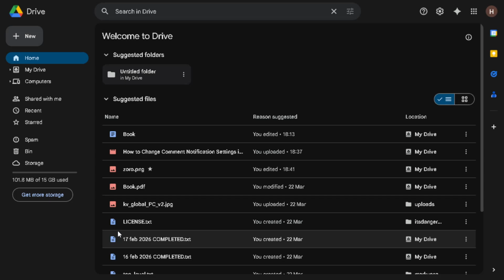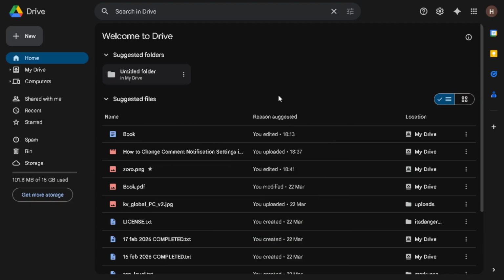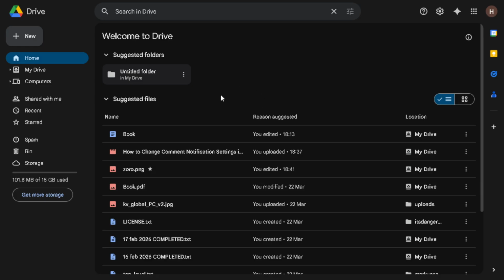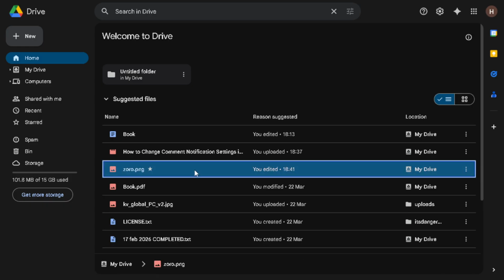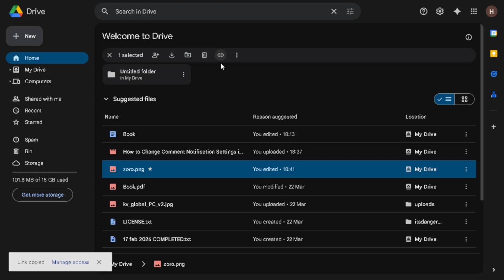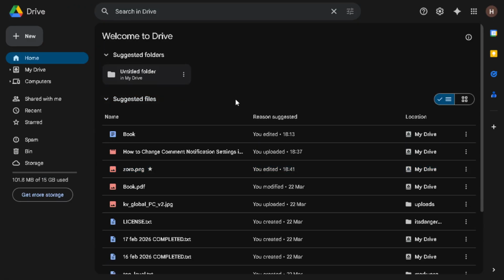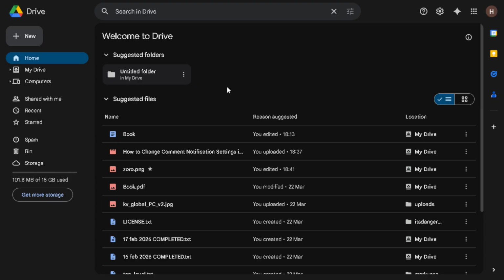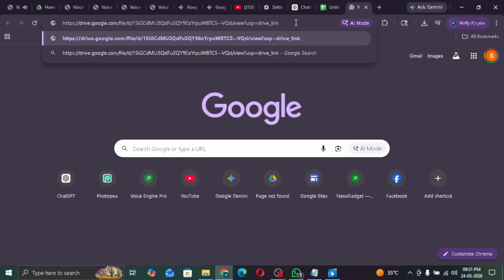How to Get Image URL in jpg Format from Google Drive (2026 Guide)